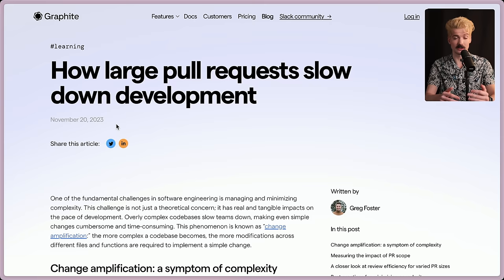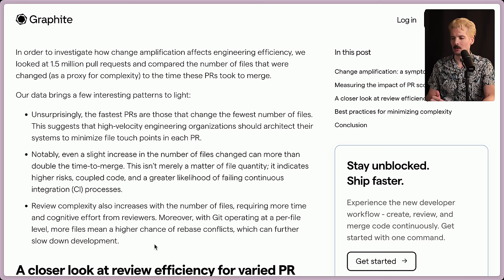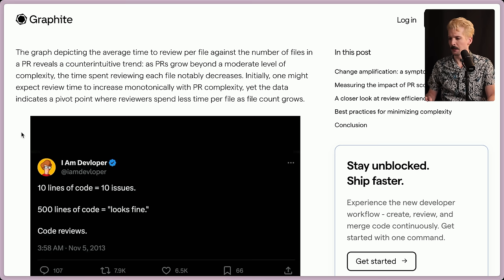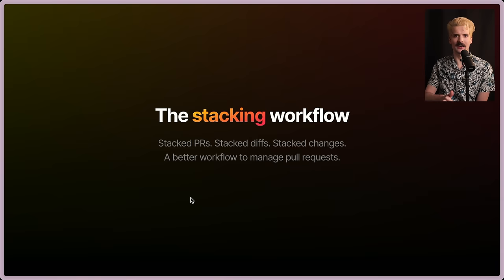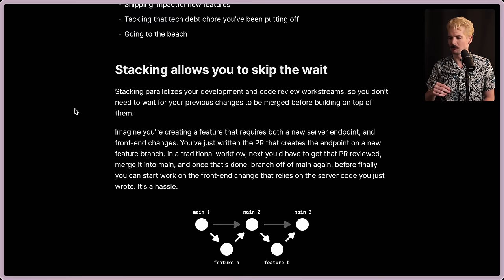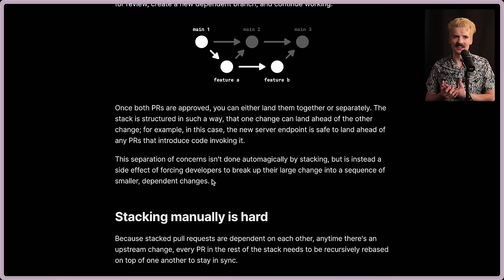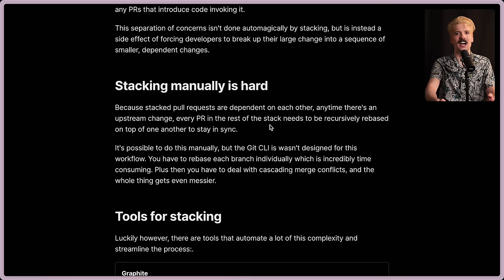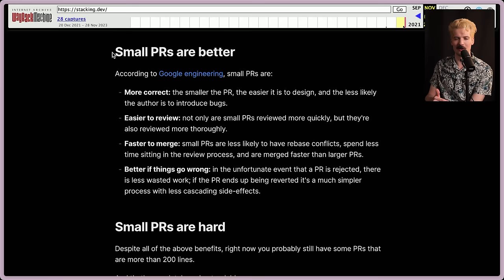Big Pull Requests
Wanted to talk about this awhile and been waiting for the chance to post it. Big pull requests are terrifying and I'm thankful we have better tools to deal with them.